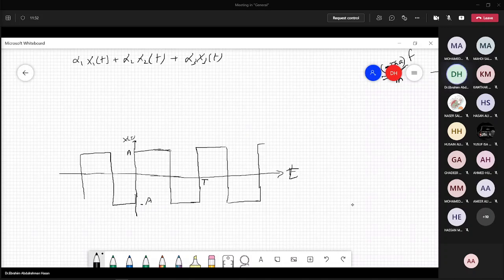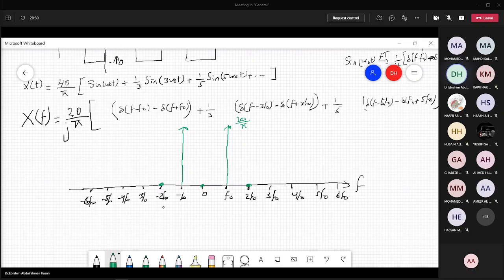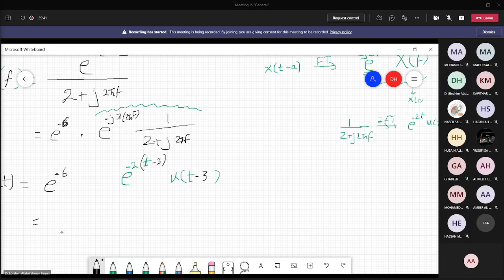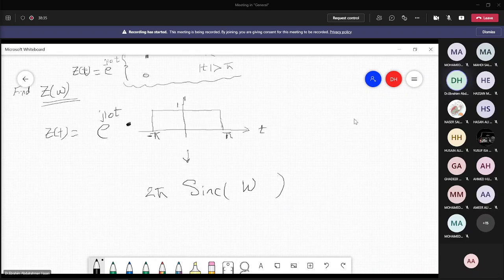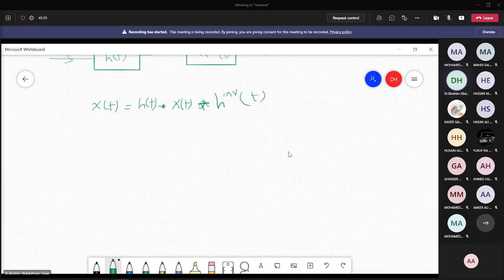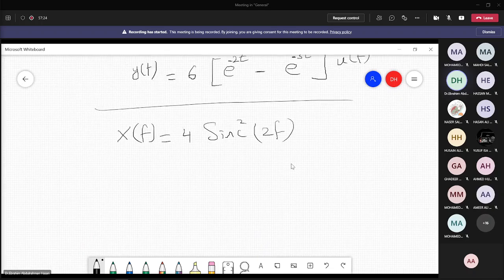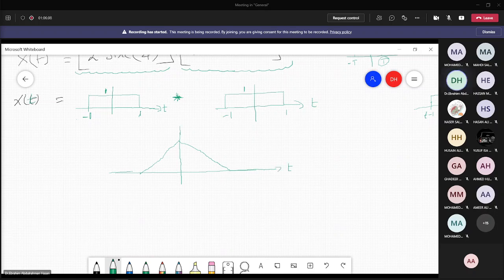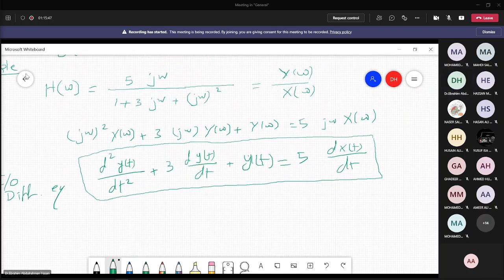EENG271 Lec 22